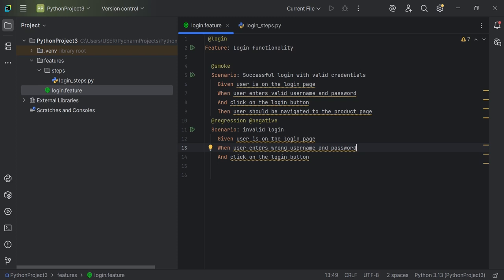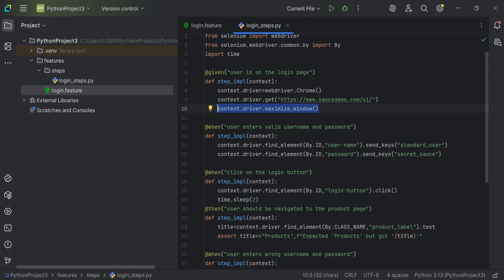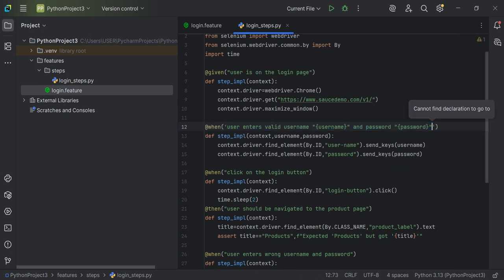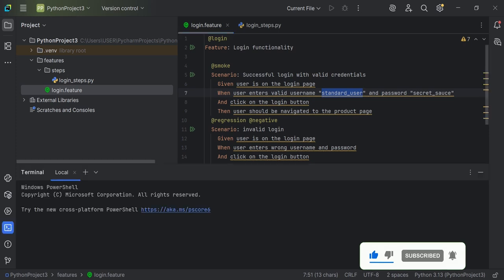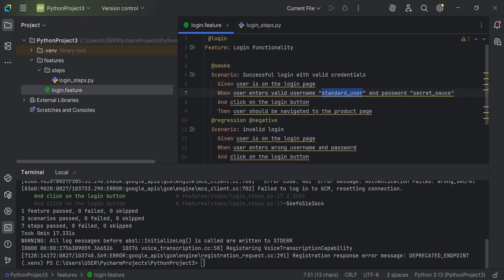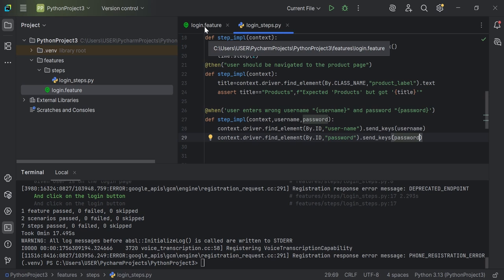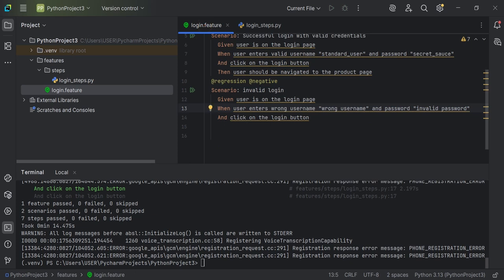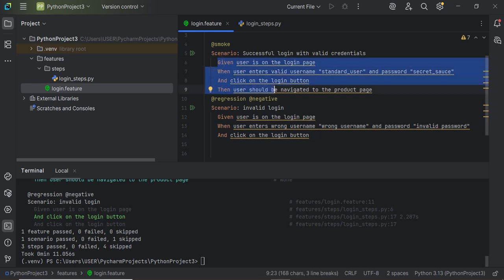How to Use Step Parameters in Python Behave BDD with Examples